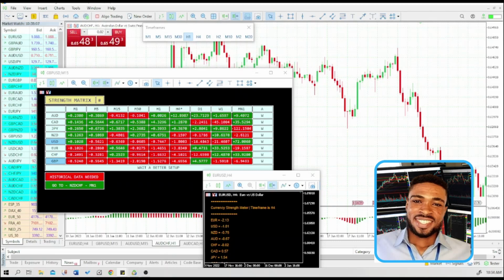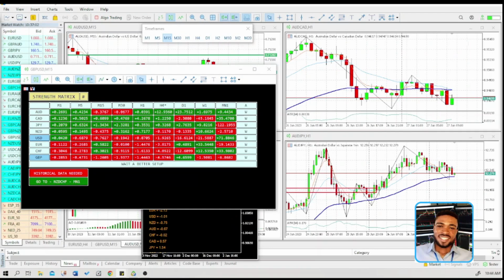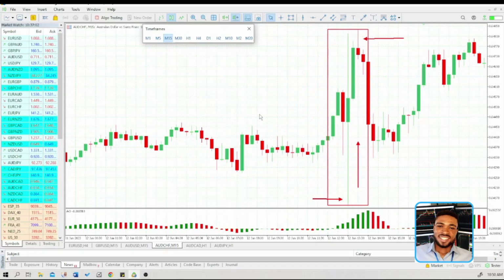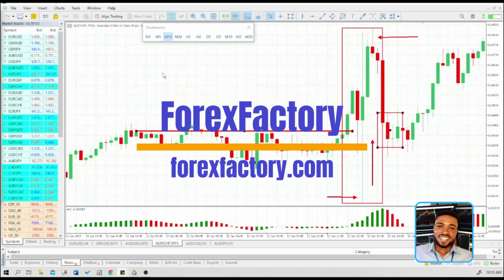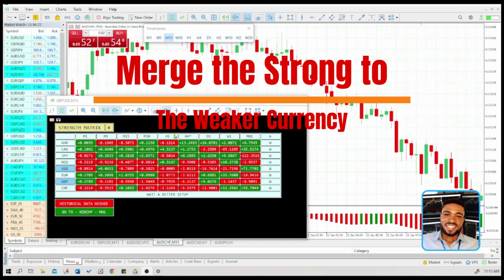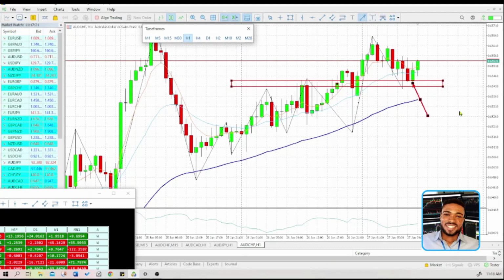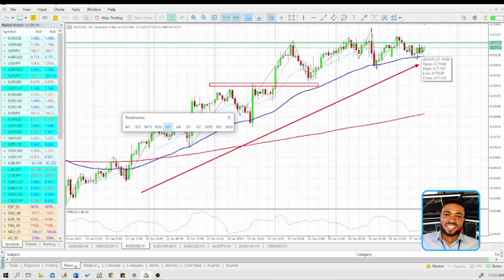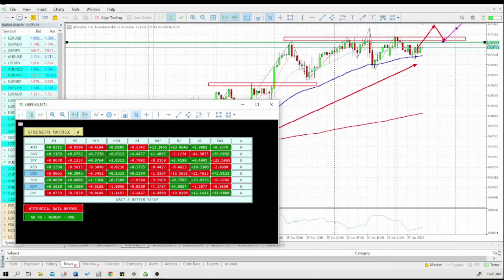How to Master Currency Strength for Trade Setups Daily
How to Master Currency Strengths, Master currency Strength Index, How to determine Trend of Market, how to trade forex to become profitable trader.